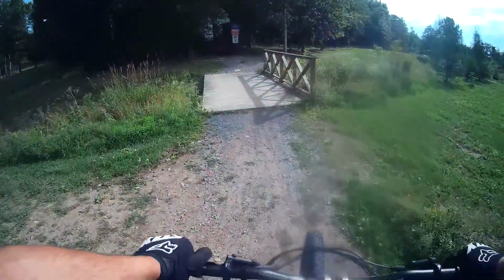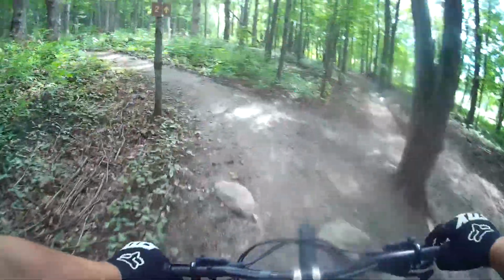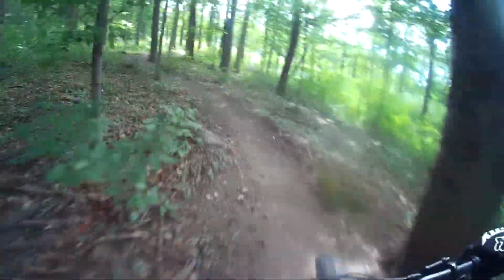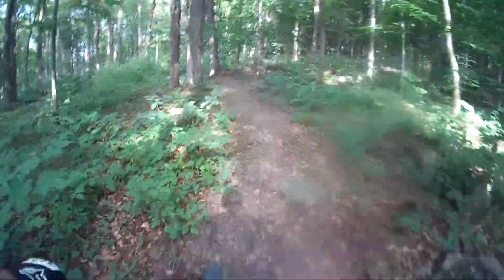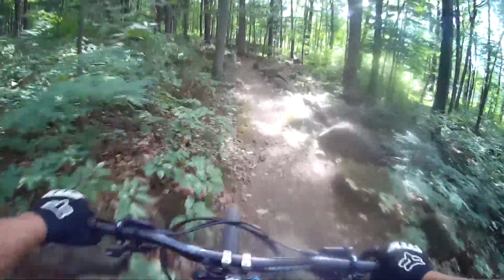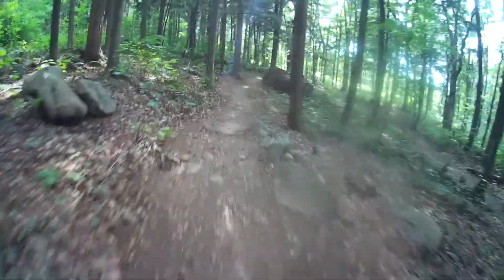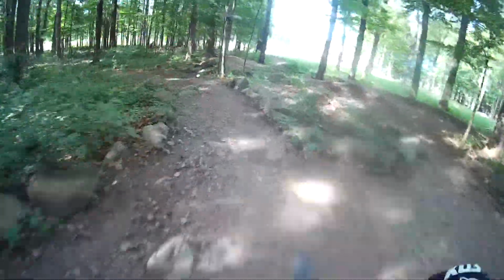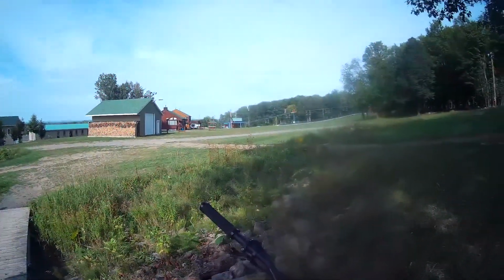Mont rigaud - La Familiale (#1)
A nice beginner trail to learn the ropes with mild features and a small jump. Located at a ski hill in Mont Rigaud near the western border of Quebec - Ontario.